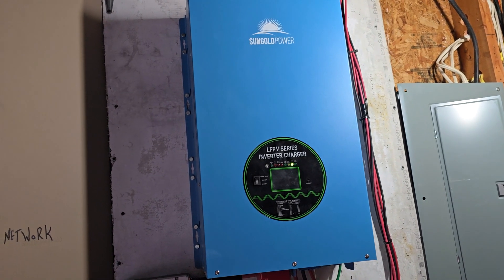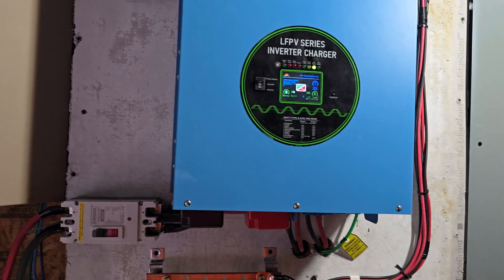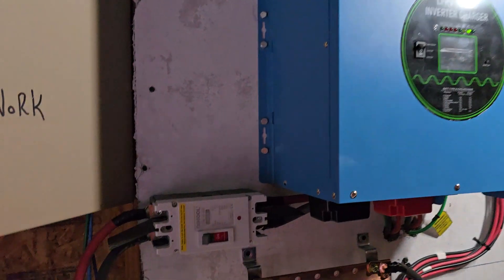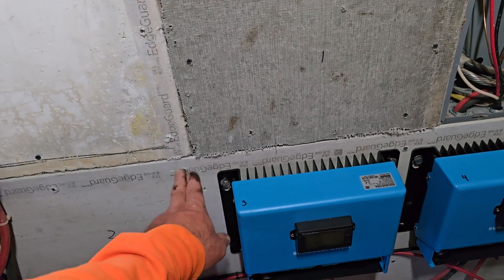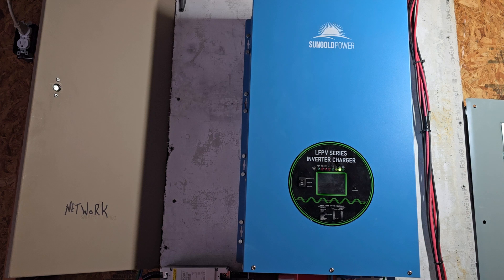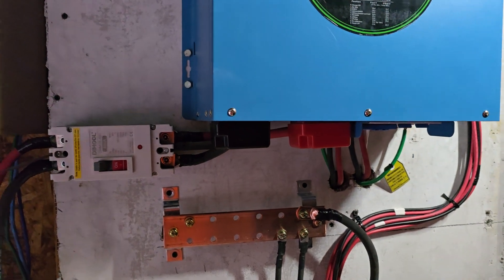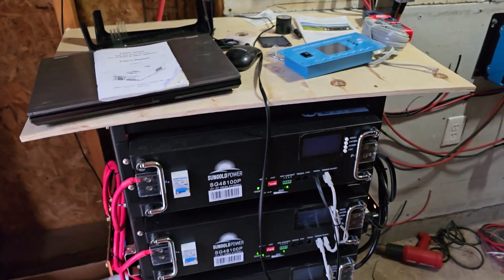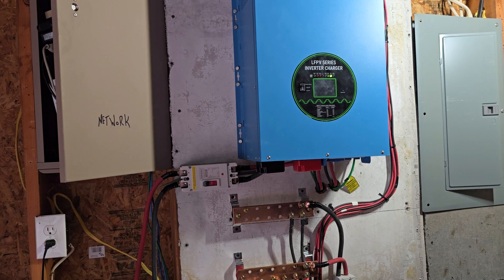First Power-Up: Wiring and Activating the Sungold 18kW Inverter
Welcome back to the channel! Today, we're diving into an exciting and crucial project: wiring and powering up the powerful Sungold 18kW inverter for the first time. Join me as I walk you through the step-by-step process of bringing this robust piece of technology to life.

In this video, we'll cover everything you need to know to successfully wire and activate the Sungold 18kW inverter. From unboxing the unit and inspecting all its components to preparing the necessary tools and safety equipment, I've got you covered. Safety is paramount in any electrical project, so I'll emphasize the importance of proper precautions and the use of appropriate protective gear.

We'll begin by discussing the inverter's specifications and the significance of each component. Next, I'll guide you through the wiring process, detailing each connection and ensuring everything is securely fastened. You'll see close-up shots and diagrams to help you follow along easily, whether you're a seasoned pro or a DIY enthusiast tackling an inverter installation for the first time.

Once the wiring is complete, it's time for the moment of truth—powering up the inverter. I'll explain the correct sequence of steps to avoid any mishaps and demonstrate how to monitor the system for proper operation. You'll witness the inverter springing to life, converting DC to AC power efficiently and ready to serve its purpose.

This video is perfect for anyone interested in renewable energy solutions, particularly those looking to harness solar power effectively. By the end of this tutorial, you'll have a comprehensive understanding of how to wire and power up a Sungold 18kW inverter confidently and safely.

You can find all the Sungold Equipment here.